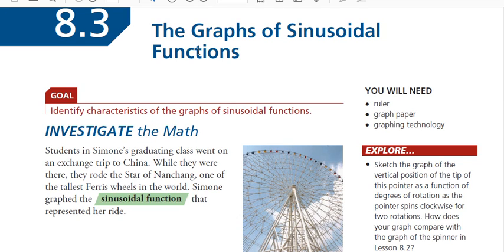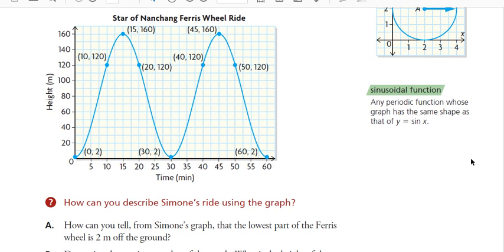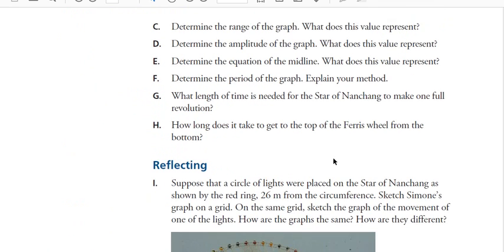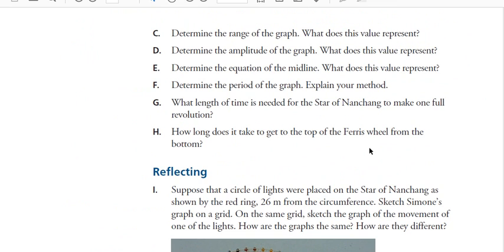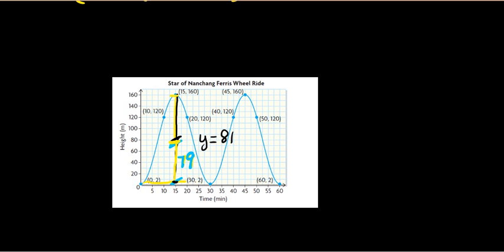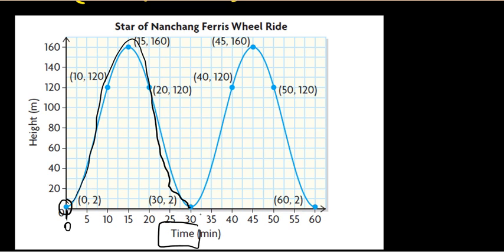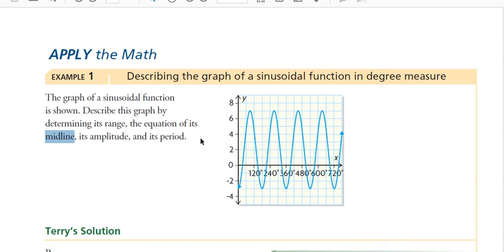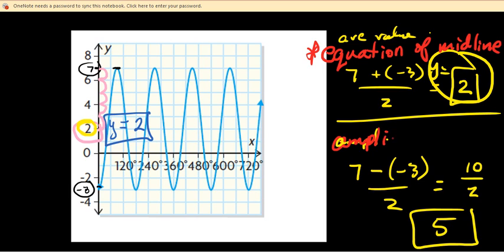FM 30 8.3 Graphs of Sinusoidal Functions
What is a sinusoidal function?? Find out how to interpret this type of function in light of its characteristics of domain, range, period length, amplitude, maximum and minimum values, and the equation of the midline!